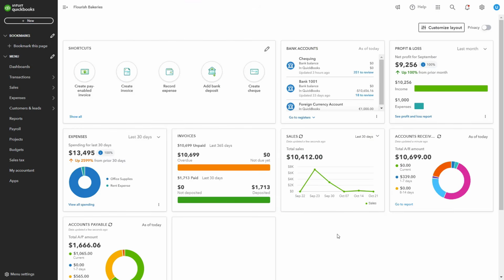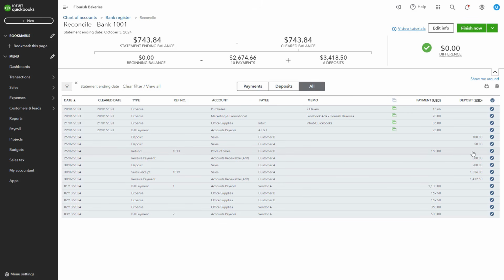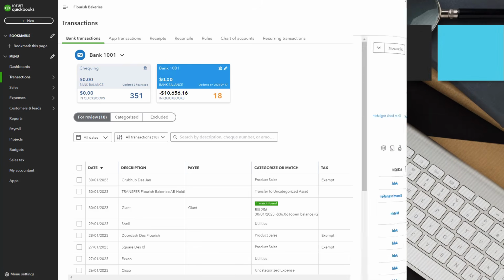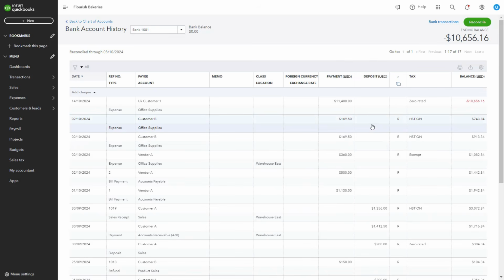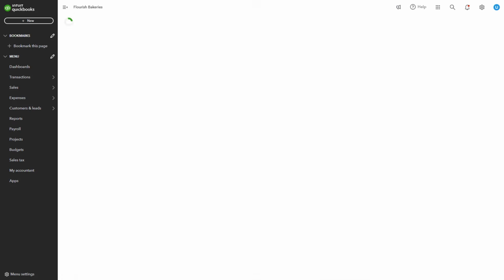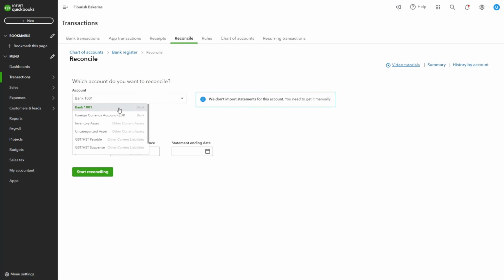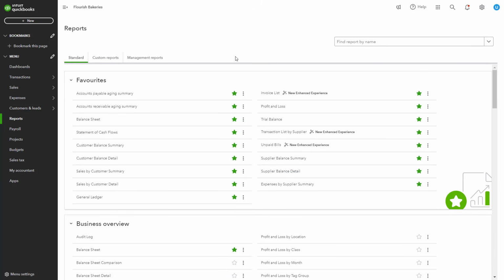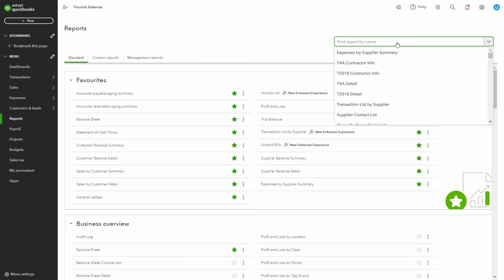How to Fix Bank Errors and Discrepancies in QuickBooks Online with AI Agents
Learn how to identify and fix bank errors and discrepancies in QuickBooks Online using AI agents and built-in automation tools. This tutorial shows how to review mismatched transactions, resolve reconciliation issues, and prevent common banking mistakes with smarter workflows.